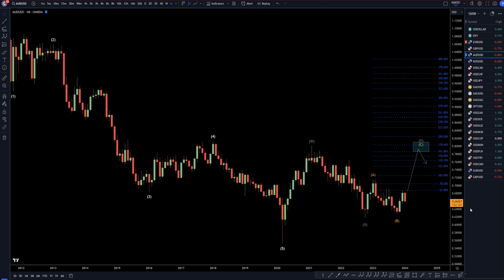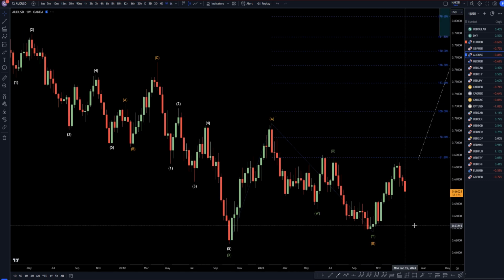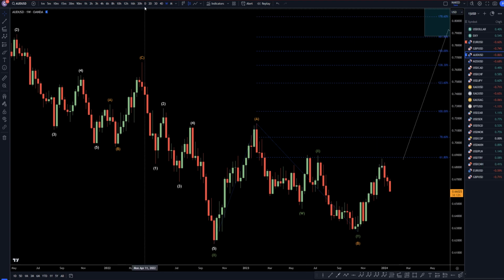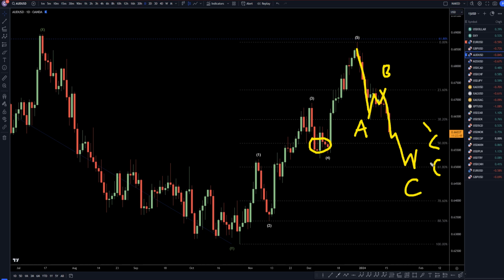Latest AUDUSD Forecast and Elliot Wave Technical Analysis for January 16, 2024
This video is about Analyzing the Latest Trading Tips For AUD/USD: Technical Analysis for January 16, 2024.